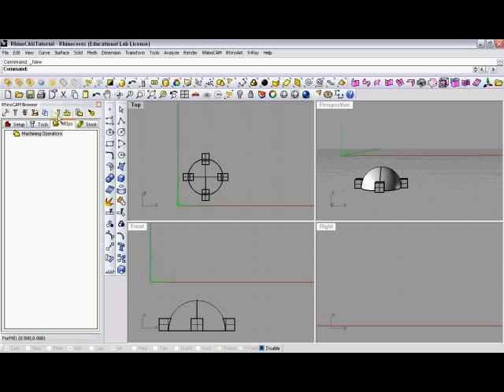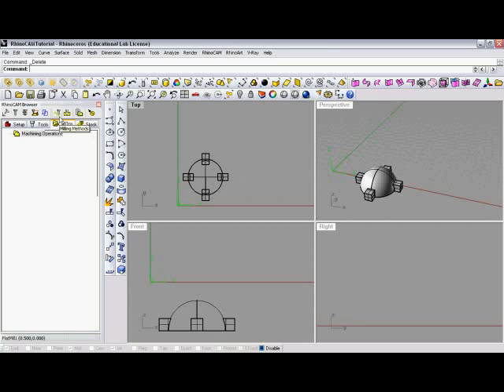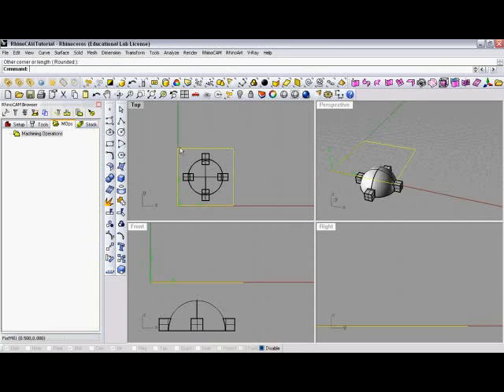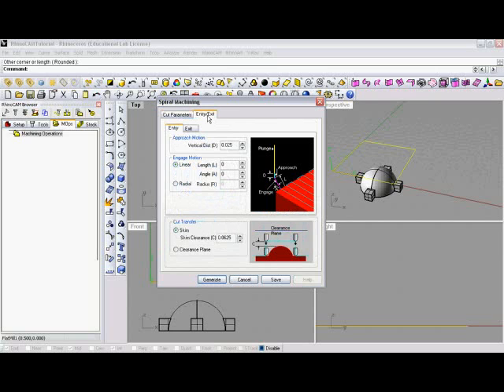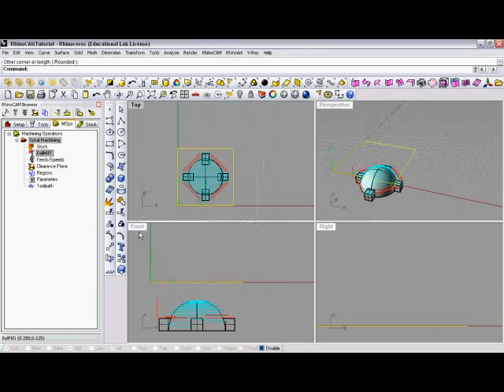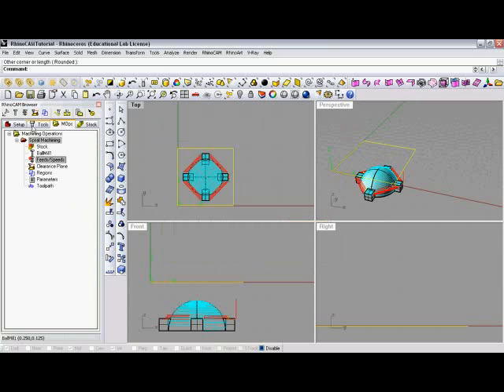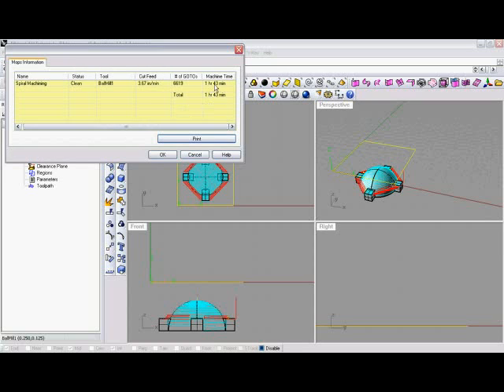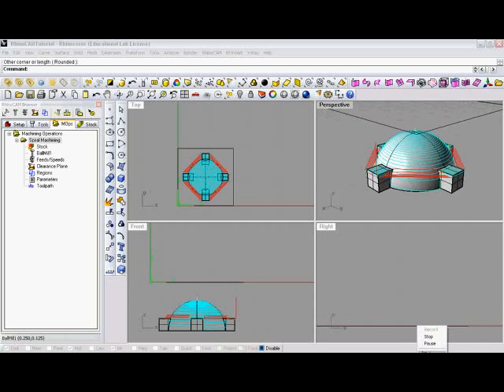RhinoCam Tutorial Part 3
Video tutorial of basic RhinoCam functions